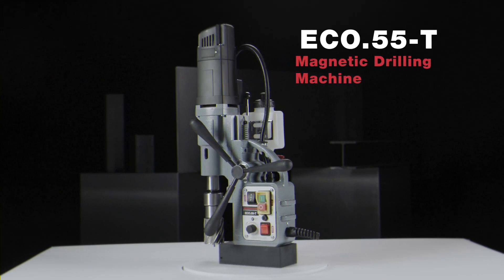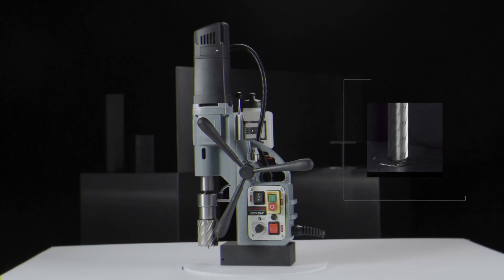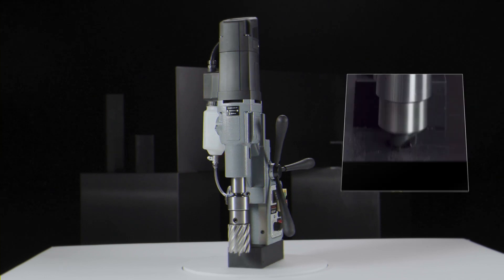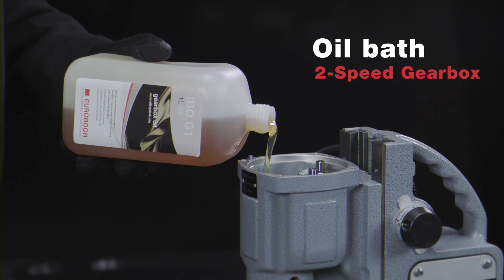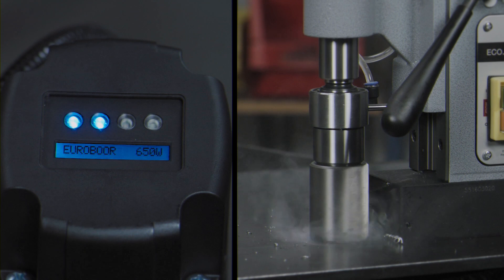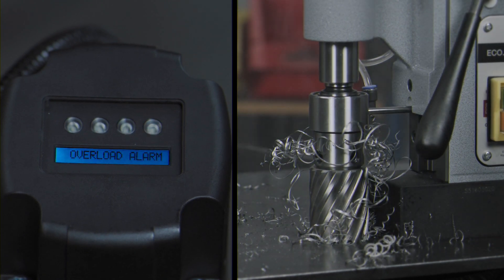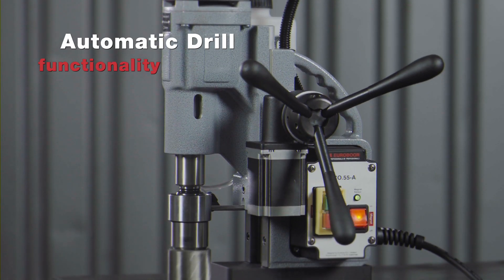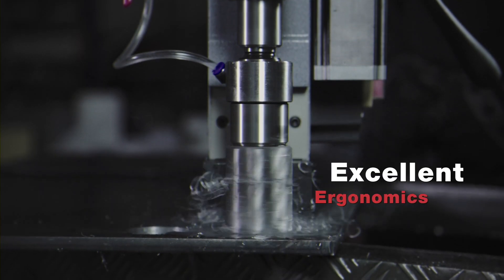Euroboor ECO.55S/T & ECO.55S/TA - Magnetic Drilling Machine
The Euroboor ECO.55S/TA is our magnetic core drilling machine which will actually drill holes in metal with the highest efficiency for you. This portable magnetic core drilling machine benefits from an automatic drilling functionality with automatic return for annular cutters. The ECO.55S/TA drilling machine is also suitable for tapping up to M20. The machine’s digital display shows the ideal working load and the Smart Restart Technology prevents excessive tool wear and failure.